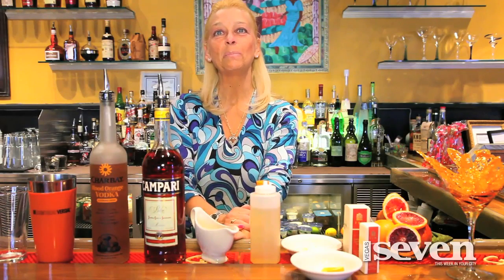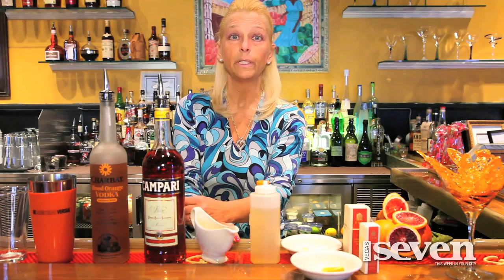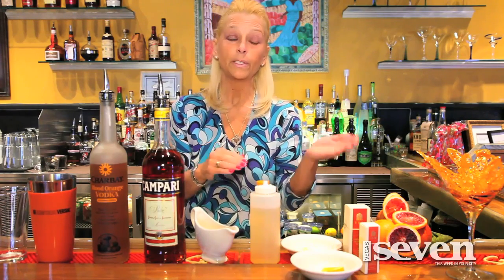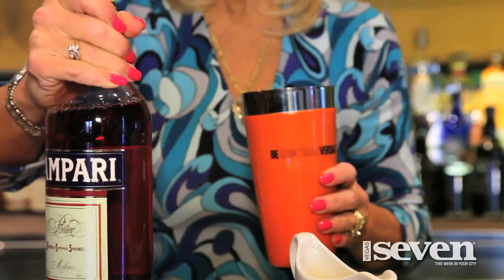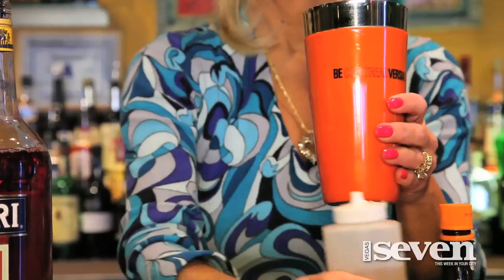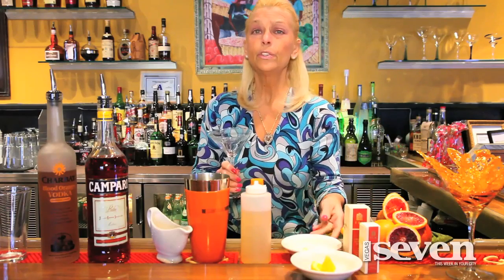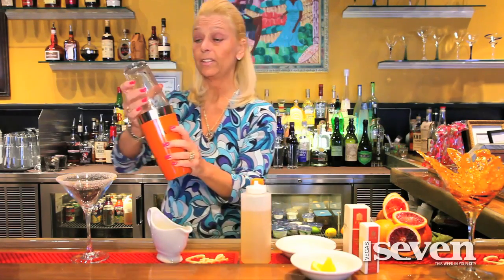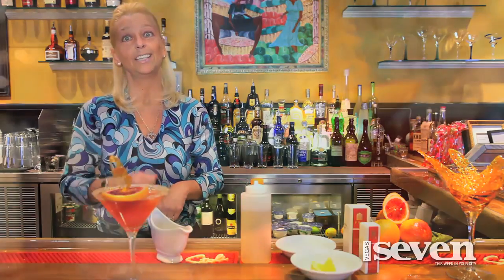Cocktail Culture: Solid Gold Celebration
Elements Kitchen & Martini Bar co-owner Catherine Pawelek makes a 24K Gold cocktail in honor of her restaurant's 24-month anniversary.